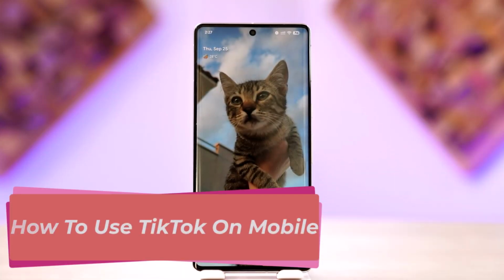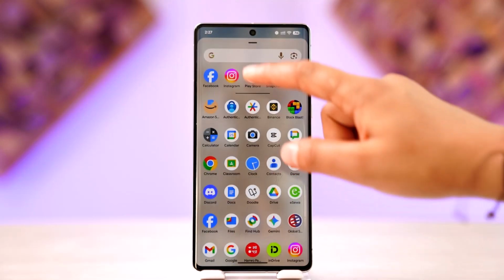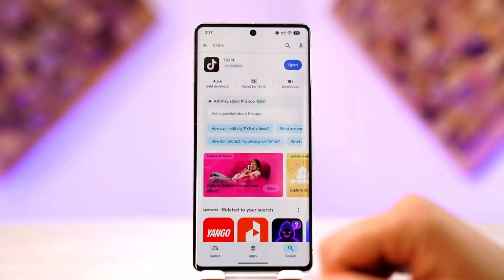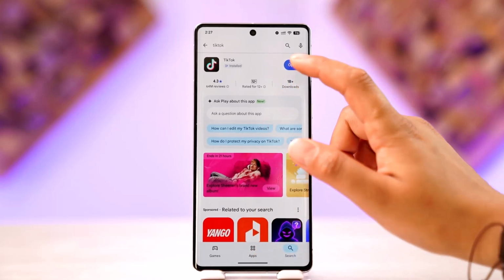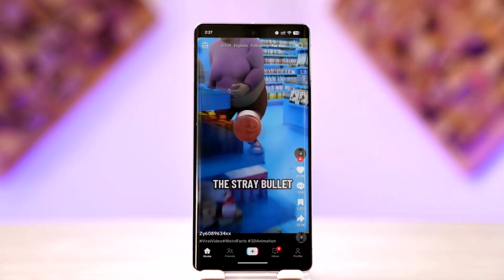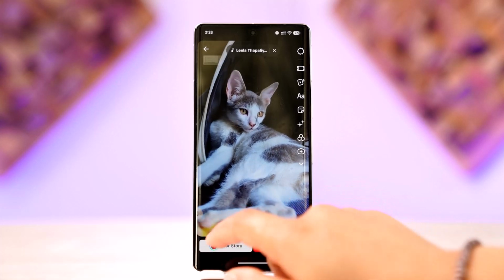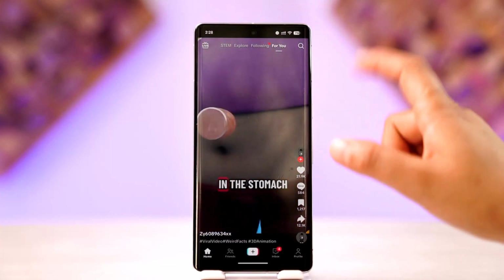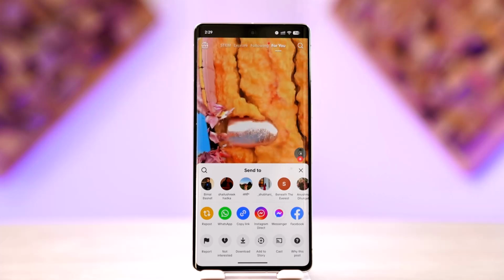How To Use TikTok On Mobile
TikTok is designed primarily for mobile use, offering a fast and intuitive way to create, share, and interact with short-form videos. In this video, you’ll learn how to get started with TikTok on a mobile device—from installing the app to browsing, uploading content, and using core features like search, likes, and sharing.

To begin, download the TikTok app from your device’s app store—Google Play Store for Android or the App Store for iOS. After installing the app, tap “Open.”

Creating an account is simple and can be done using a phone number, email, or third-party options like Google or Facebook. Once signed in, you’ll land on the *For You* page, TikTok’s main feed. This page displays a personalized stream of trending and relevant videos based on your interactions.

To begin uploading content, tap the '+' button in the center of the bottom menu. You’ll have the option to record a video using TikTok’s camera or upload an existing clip from your device’s gallery. After selecting your content, you can trim the video, add music, effects, text, and filters. Tap ‘Next’ to add a caption, hashtags, and adjust privacy settings before publishing.

You can interact with content on TikTok by liking, commenting, and sharing. You can also save content using the bookmark icon for later viewing.

To find specific content or users, use the search icon in the top right corner. From there, you can browse hashtags, trending topics, or search for usernames to follow.

TikTok is highly interactive, and learning to navigate these core features will help you make the most of the app on mobile.

Timestamps:
0:00 Introduction
0:12 Installing TikTok and creating an account
0:45 Navigating the For You page and profile
0:57 Uploading a video using the plus button
1:19 Using the search bar and engaging with content
1:36 Like, comment, share, or save videos
1:58 Conclusion